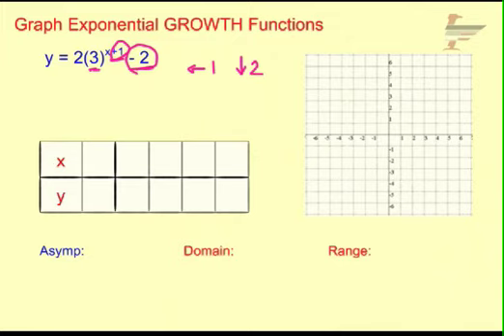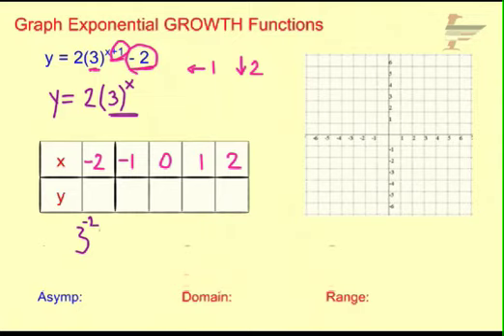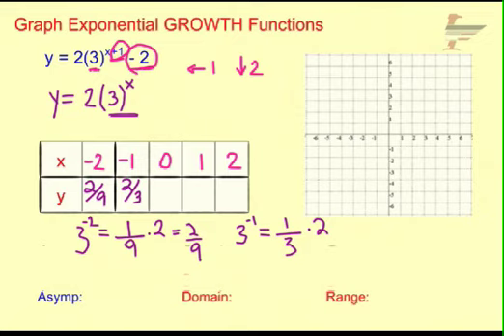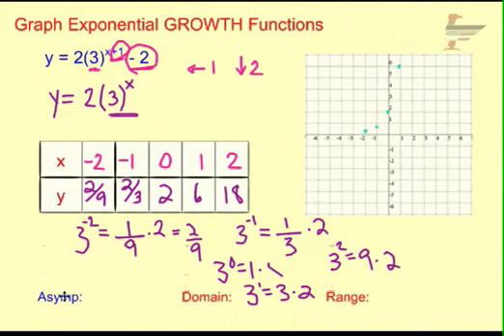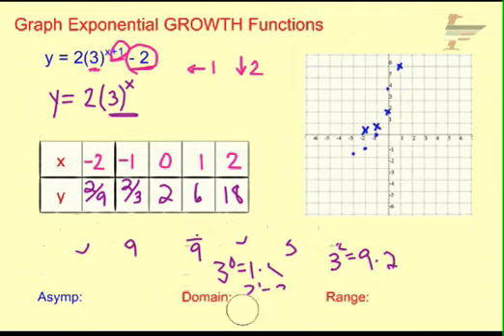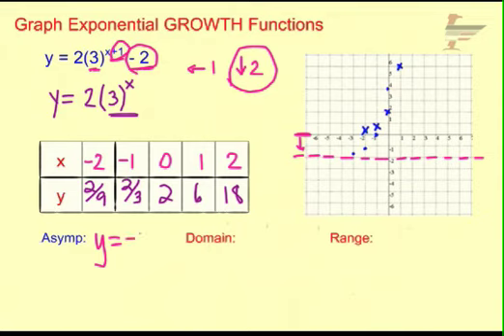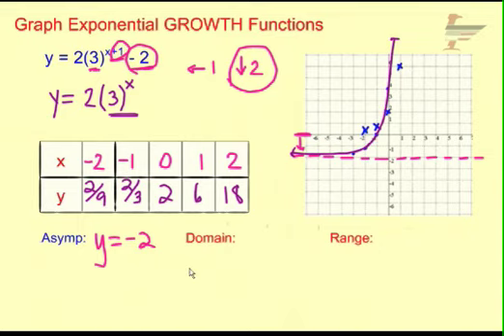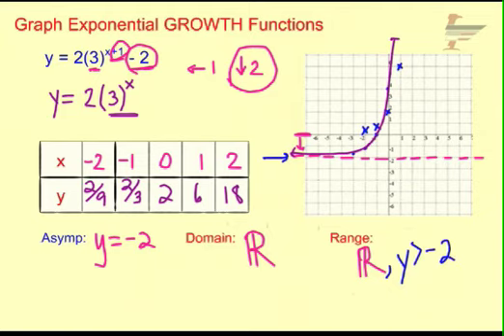Ch. 7 Graph Exponential Growth Functions 1